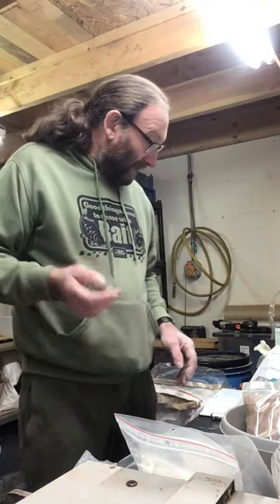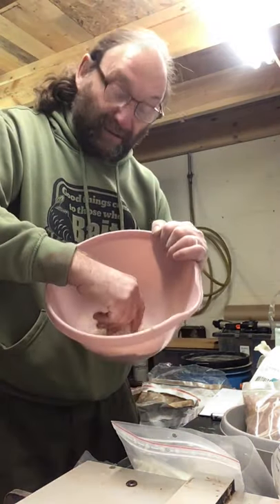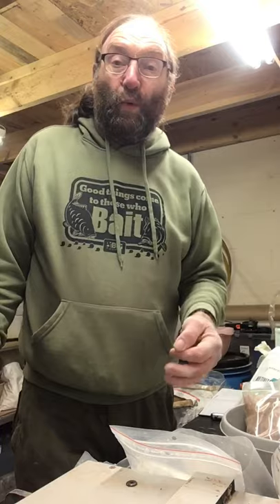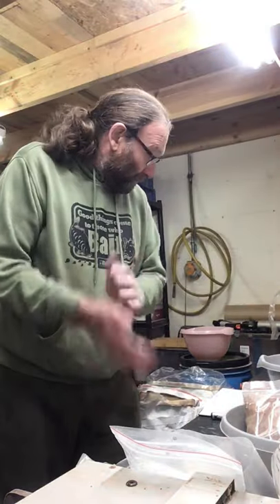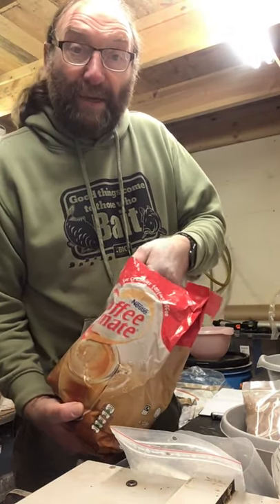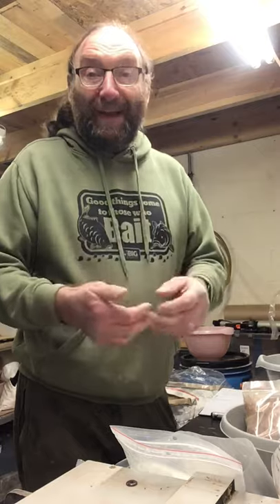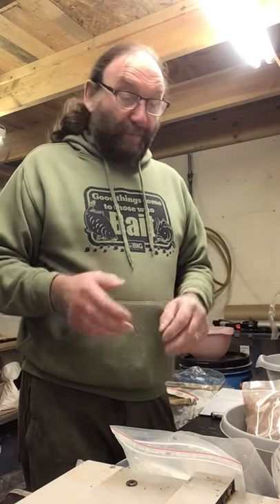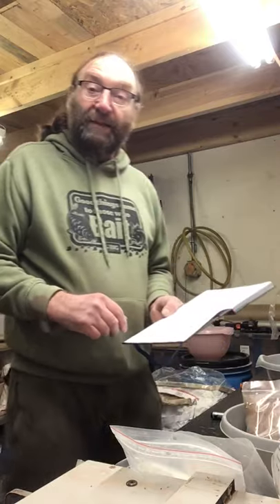Carp Fishing | NEW Bait for 2021 | Part 1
Designing and developing my own bait for carp fishing, for the coming season 2021.